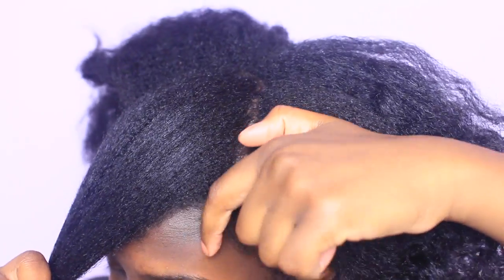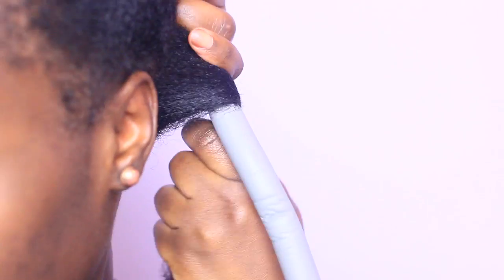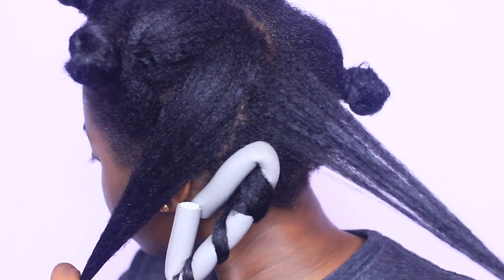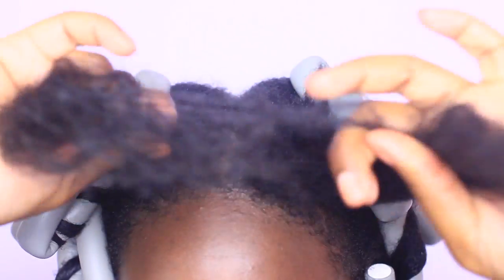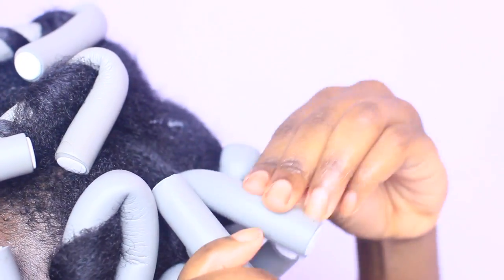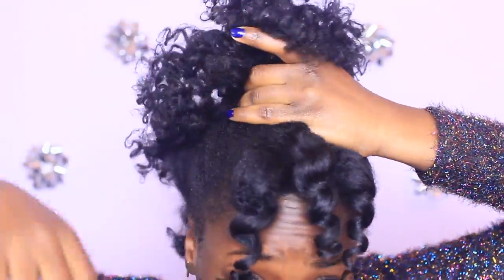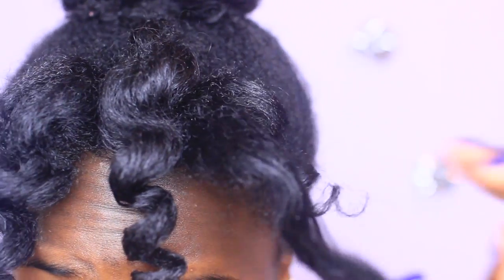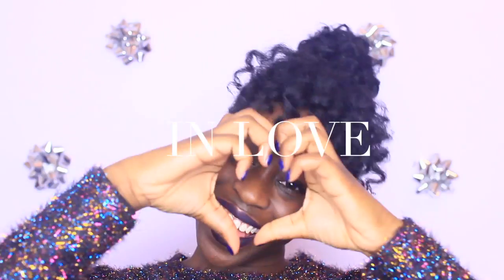Curly Bangs and Bun on Natural Hair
Hello loves! It's Liv!♡ I wanted to share one of my favorite styles! Curly bangs and curly bun! perfect for new years, holidays or any special occasion !

Song title "Baboon"

LETS GET SOCIALl!♡♡♡♡♡♡♡♡♡♡♡♡♡♡♡♡♡♡♡♡♡♡♡♡♡♡♡♡

PRODUCTS USED ♡♡♡♡♡♡♡♡♡♡♡♡♡♡♡♡♡♡♡♡♡♡♡♡♡♡♡♡
Camille Rose Naturals - Aloe Whipped Butter Gel
CURLS- Passion Fruit Control Paste
Flexi Rods - 11/16

LIV'S LIPPIE♡♡♡♡♡♡♡♡♡♡♡♡♡♡♡♡♡♡♡♡♡♡♡♡♡♡♡♡
GUESS - ColourPop